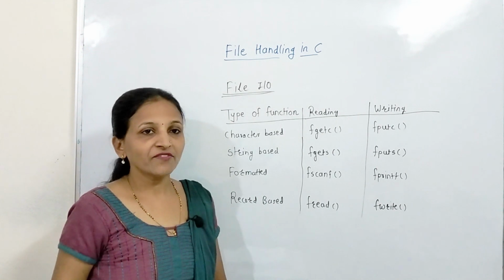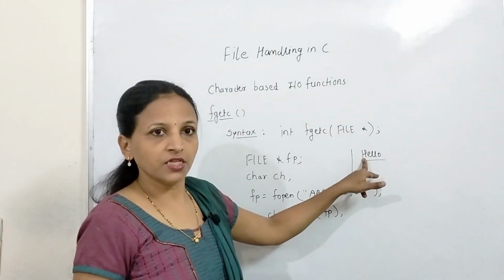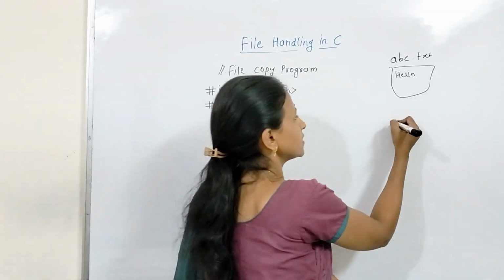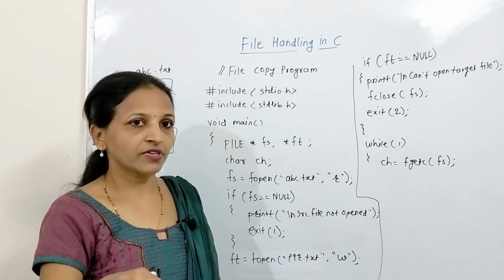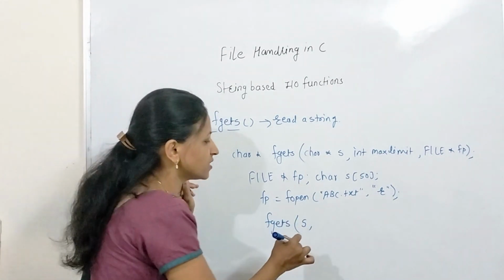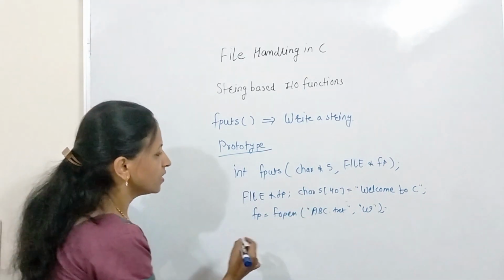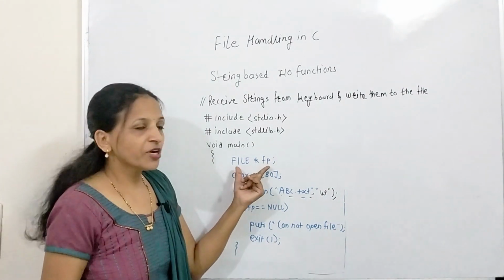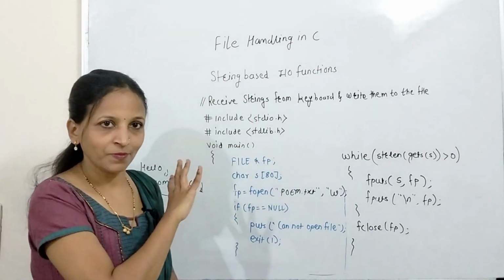File Handling In C Language [Part 2] | C Programming Tutorial #23 | eLogic Classes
Learn file handling in C language with Part 2 of this tutorial. Dive deeper into advanced file manipulation techniques, simple guide for beginners in C programming.

Important Timestamps:
00:00 - Types Of File I/O Functions
02:59 - fgetc() Function [Character Based]
07:32 - fputc() Function [Character Based]
11:30 - Character Based File Copy Program
18:48 - fgets() Function [String Based]
27:00 - fputs() Function [String Based]
30:15 - Program For Reading And Displaying Strings.
35:11 - Program For Writing A String In File.

Keep Learning!